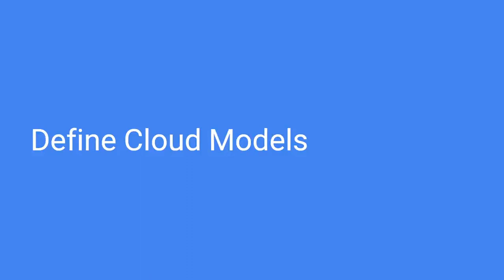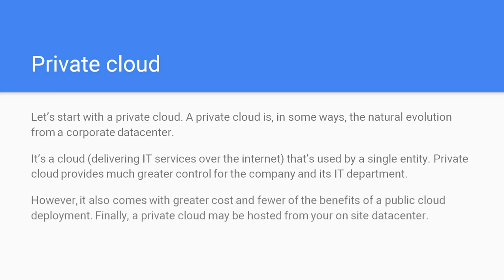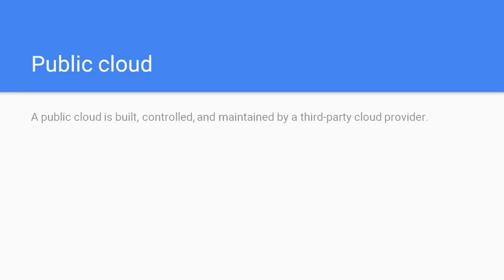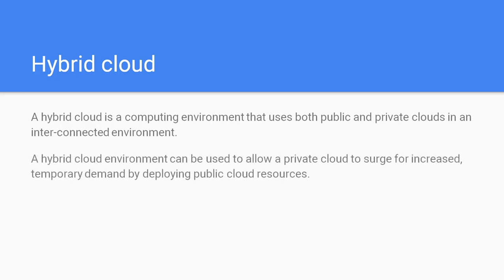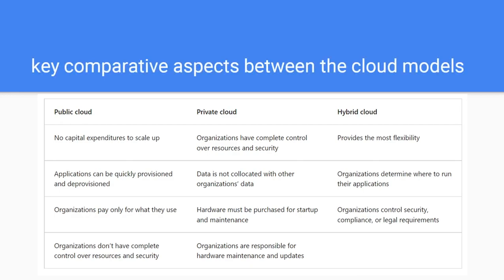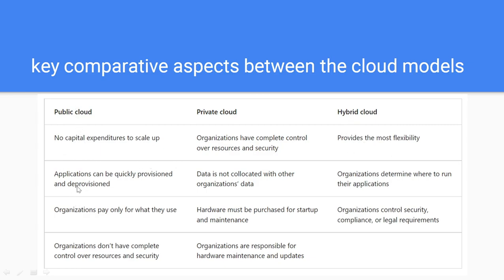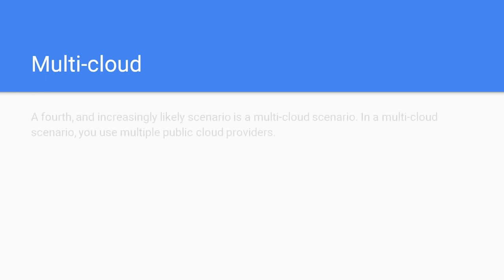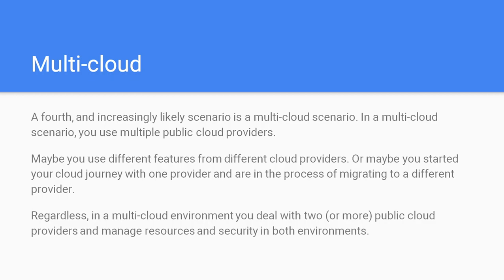Define cloud models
Get the Full course with ONLY 12💲!!!

Microsoft Azure is one of the three most popular cloud computing platforms. AZ-900 - Microsoft Azure Fundamentals is the best certification to get started with Azure. Learn Cloud Computing with Azure.